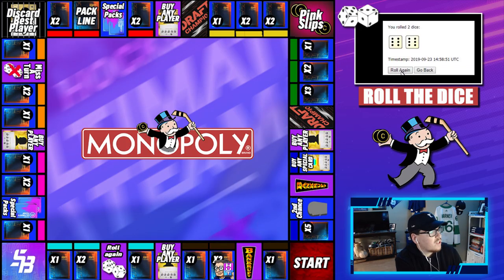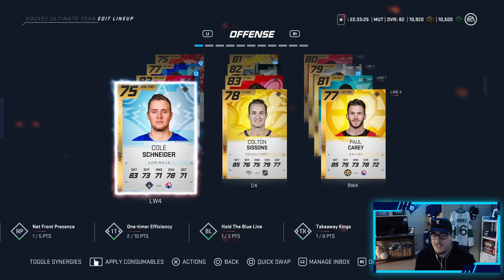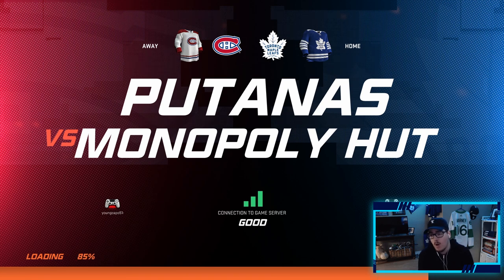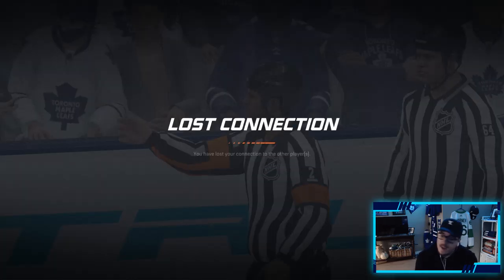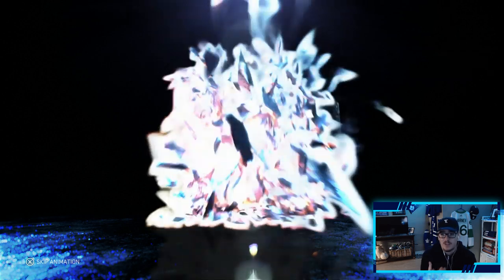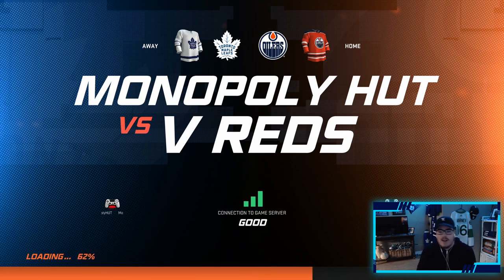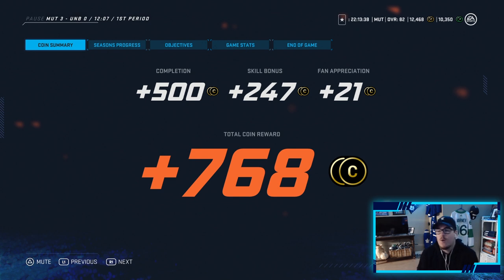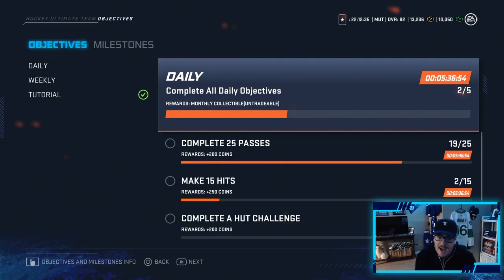NHL 20 HUT l Monopoly HUT #4 'Rage Quits?!'